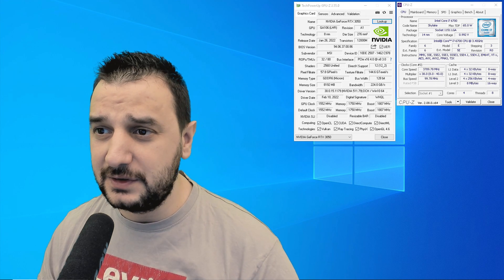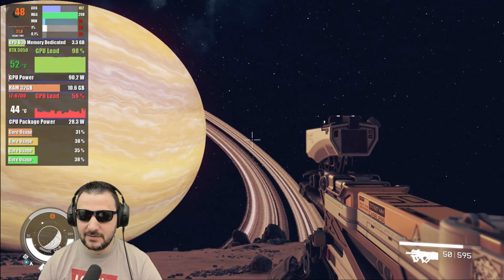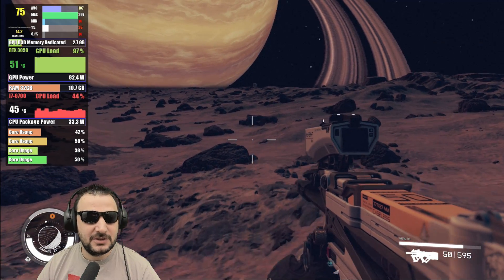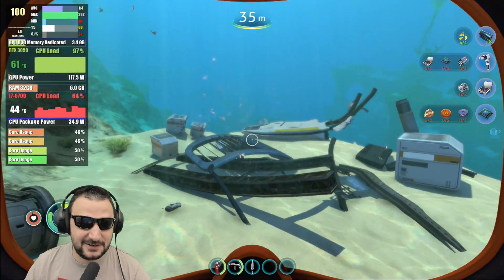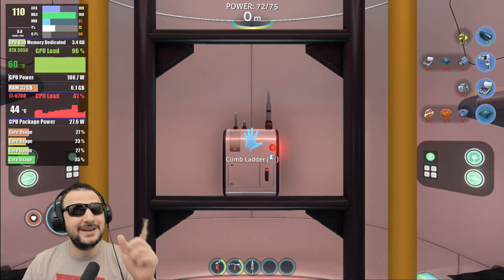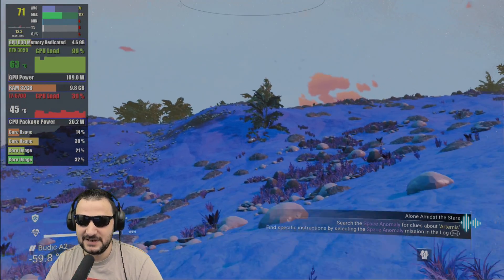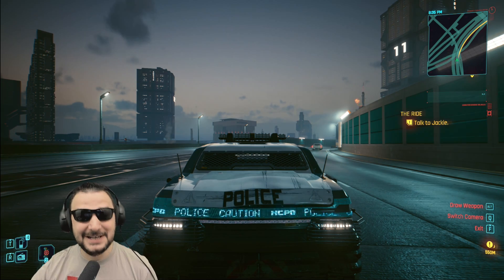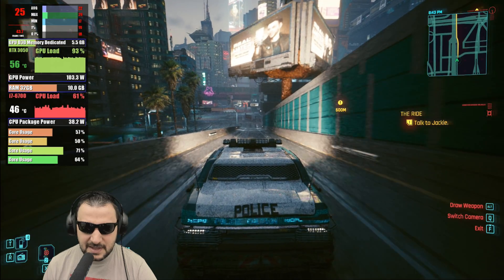i7 6700 VS RTX 3050 Who is going to bottleneck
i7 6700 VS RTX 3050 Who is going to bottleneck? Let`s test out the limits on this CPU i7 6700 and see if maxing out the RTX 3050 can help the CPU.

00:00 INTRO
00:45 Starfield
03:09 Subnautica
04:55 No Man's Sky
07:23 Cyberpunk 2077
09:55 Hogwarts Legacy
12:01 Watch Dogs Legion
14:19 i7 6700 VS RTX 3050 Who is going to bottleneck?